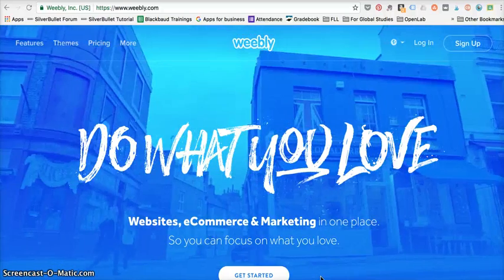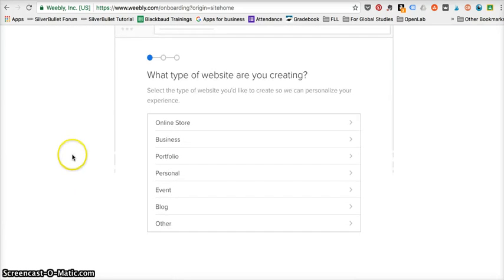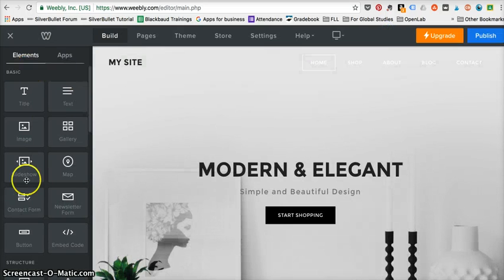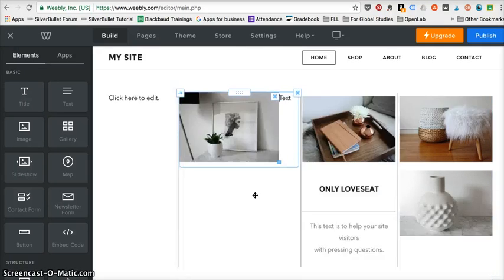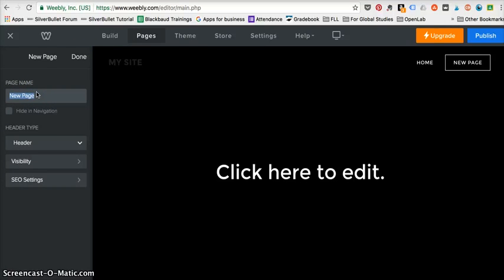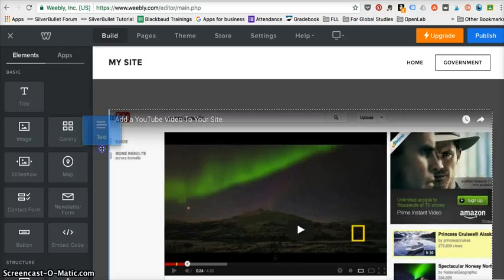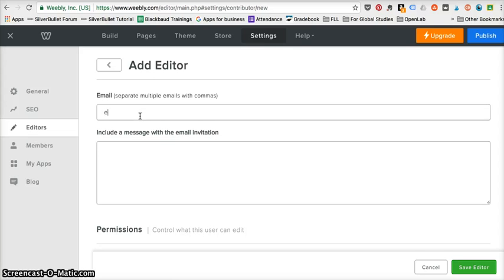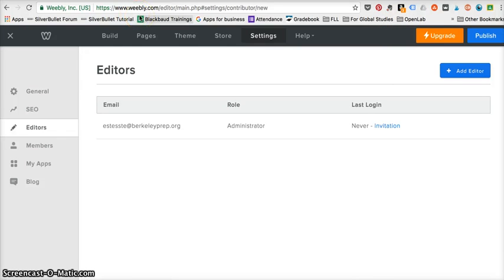Weebly How To Register and Get Around